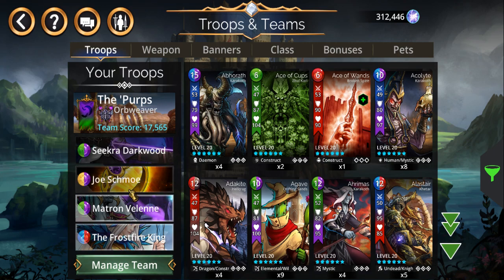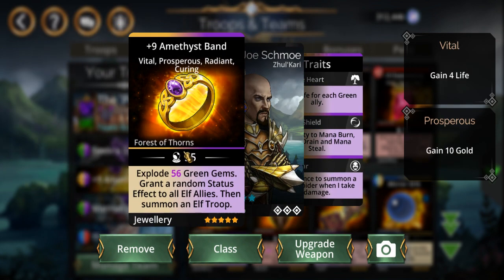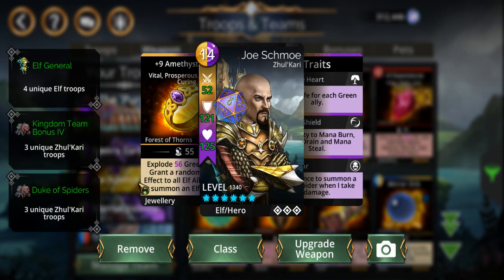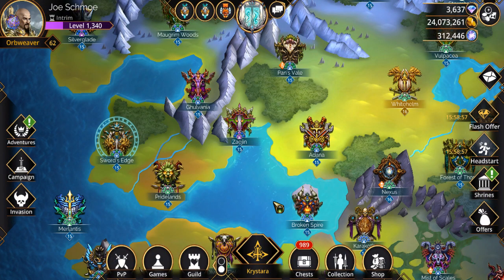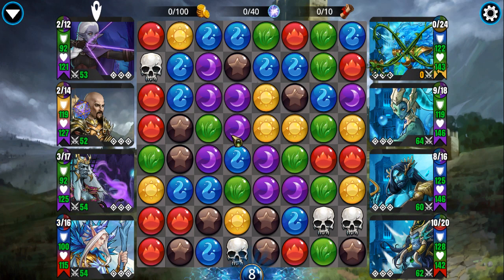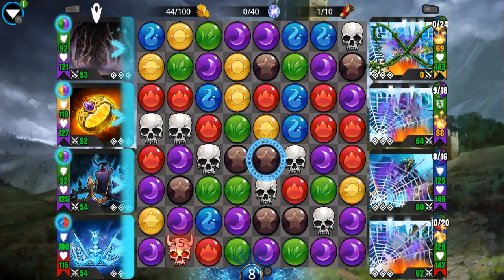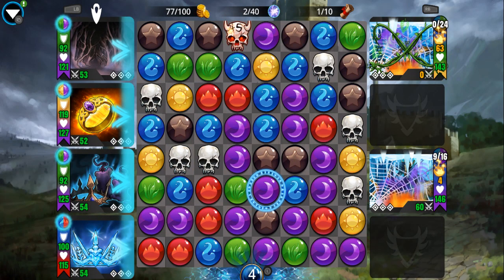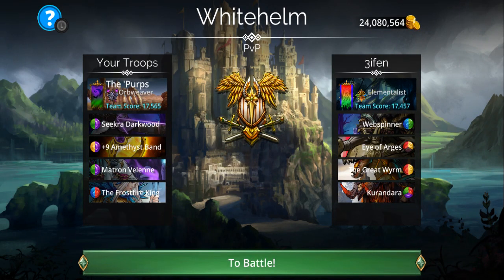Gems of War: New Old "The 'Purps" Team Demo, 11/19/2023